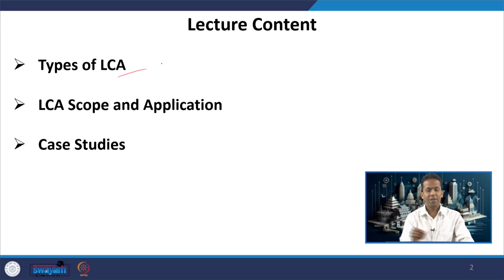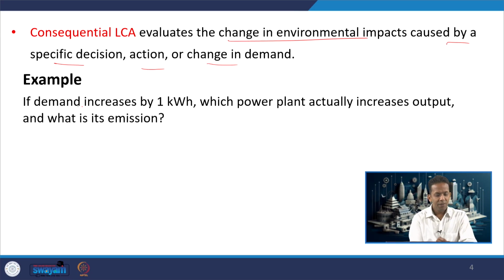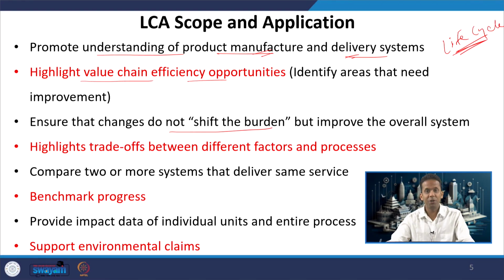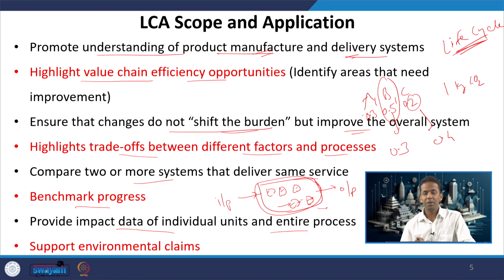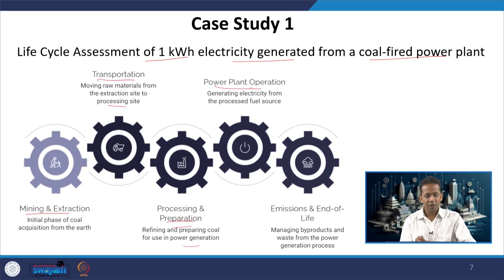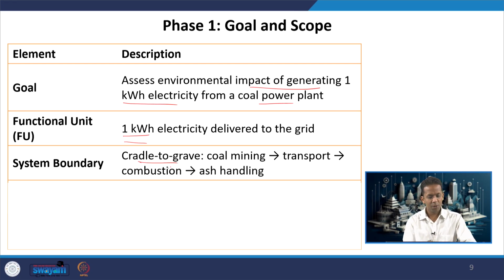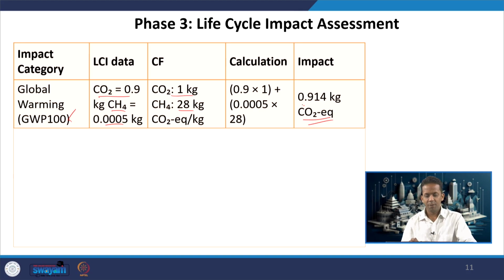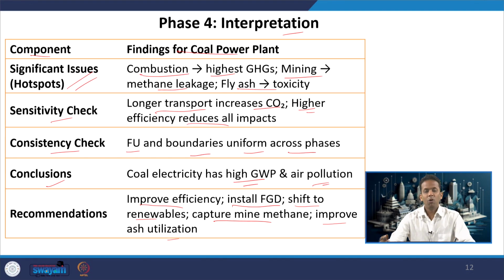Lecture 29 : Life Cycle Assessment - Part 3​